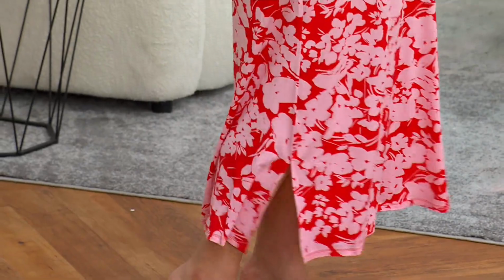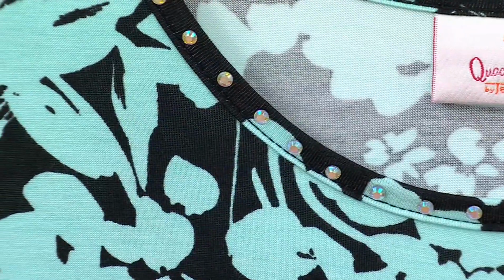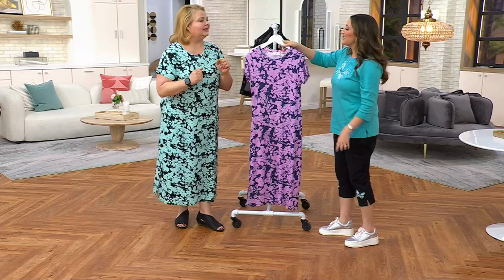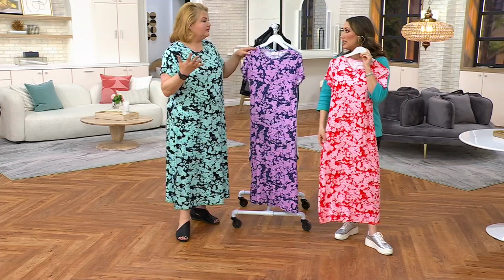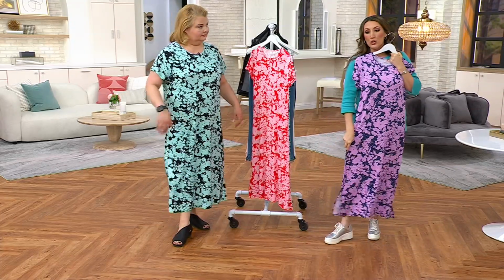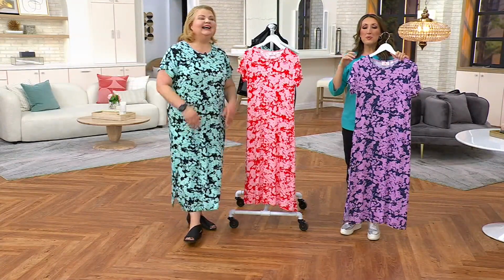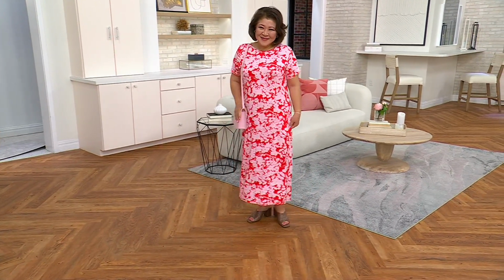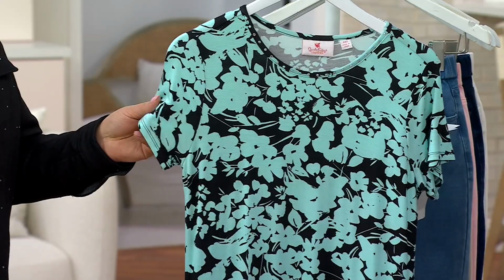Quacker Factory Floralicious Short Sleeve Dress on QVC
Quacker Factory Floralicious Short Sleeve Dress

Outdoor weddings. Bridal showers. Evening celebrations under the stars. This floral dress from Quacker Factory features a standout print that will wow the crowd on any occasion. From Quacker Factory.